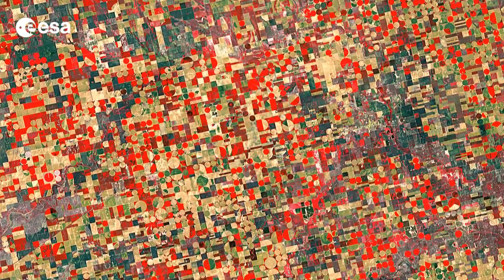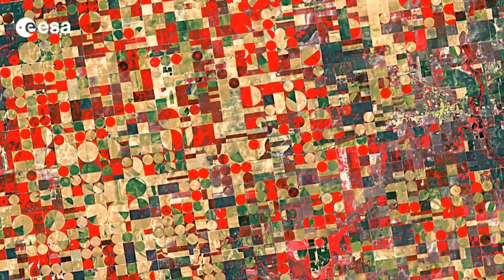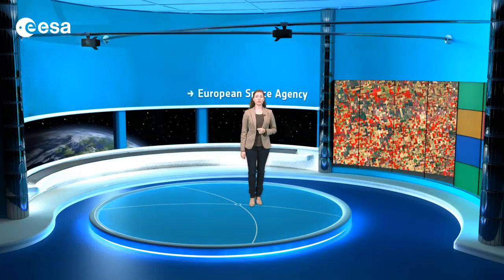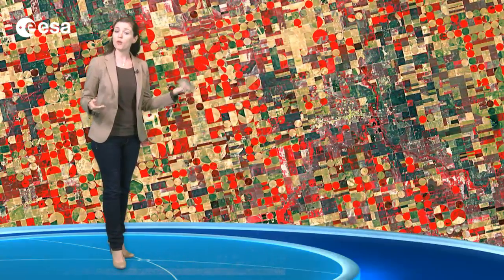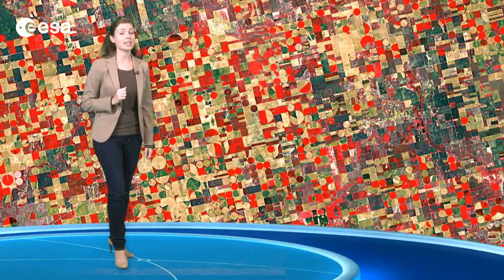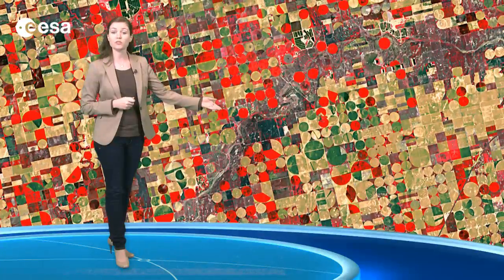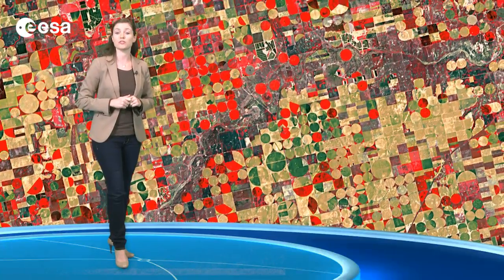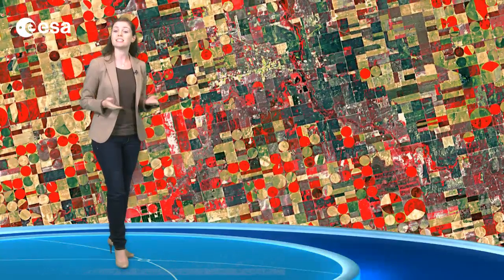Earth from Space: Planted patchwork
In the thirty-seventh edition, we examine a false-colour Landsat image showing agricultural structures in the US state of Kansas.